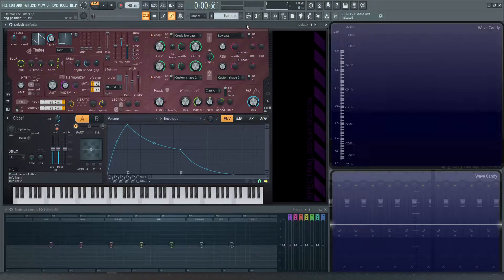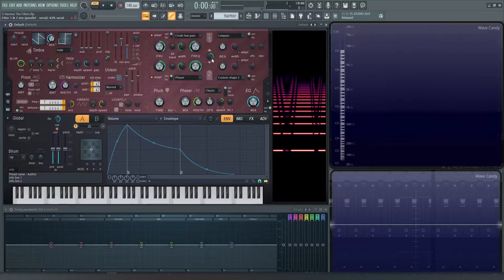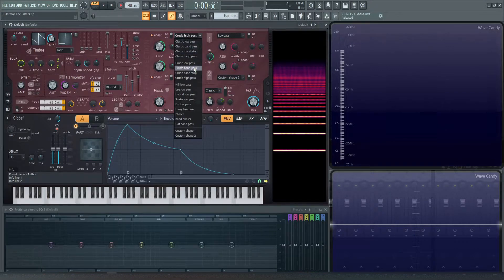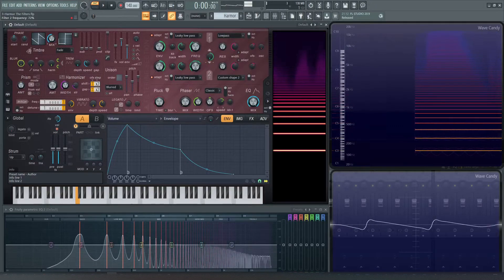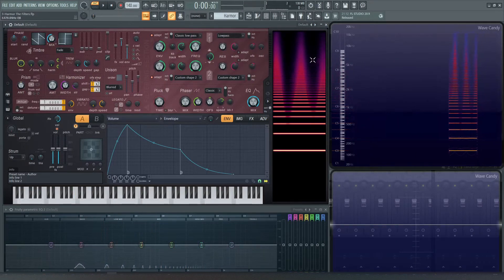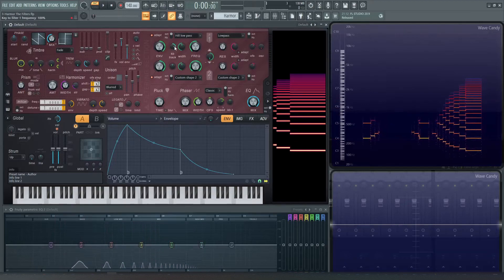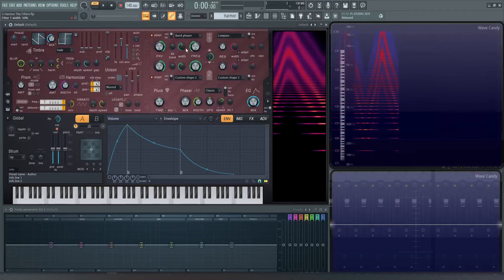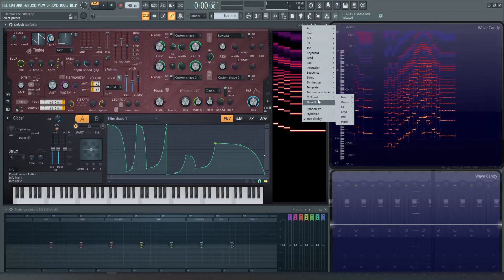Harmor Tutorial PART 3 The Filters | FL Studio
In part 3 we go over the filter section in Harmor showcasing every filter and what each one does as well as the custom filters where you can create your own filter shape.

Harmor has many different filters with almost endless ways to adjust them.

If you have any questions about the filter section or anything else Harmor related, drop it in the comments and I'll do my best to help you out!